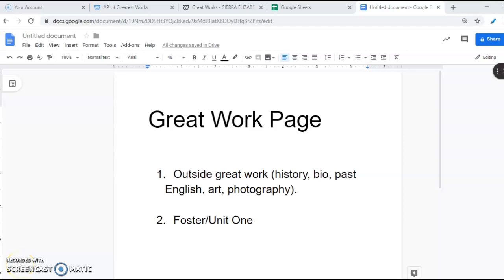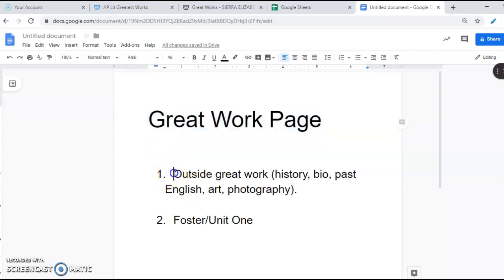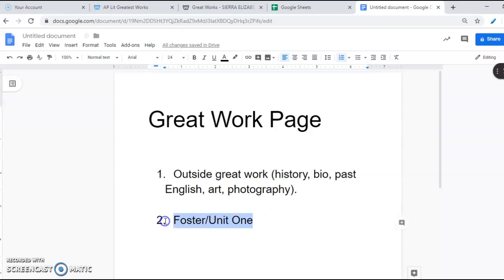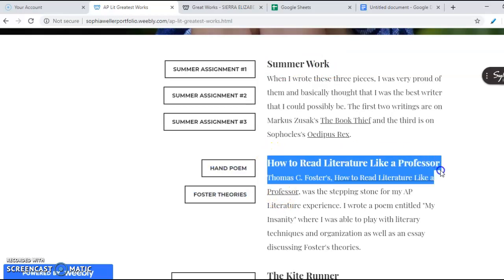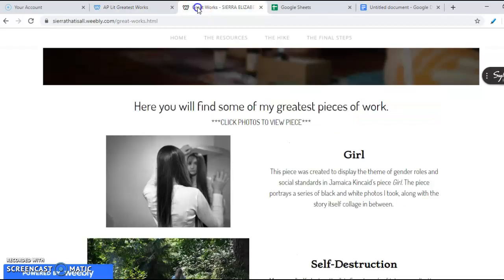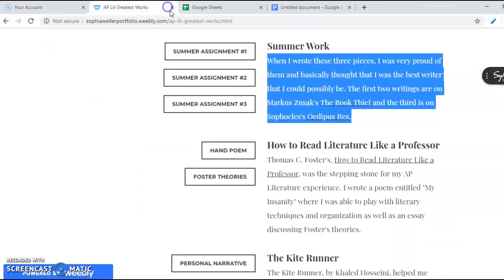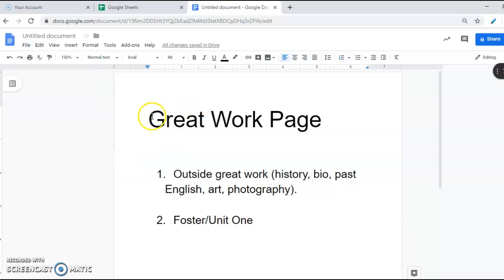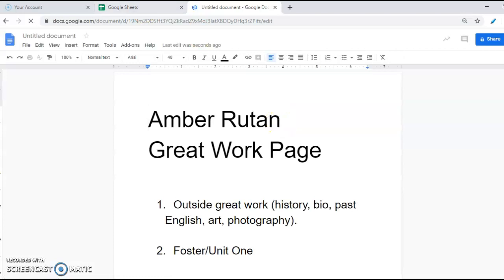How to do Great Work Page